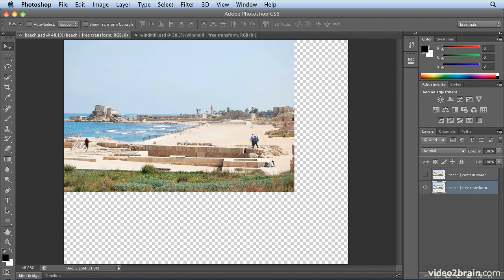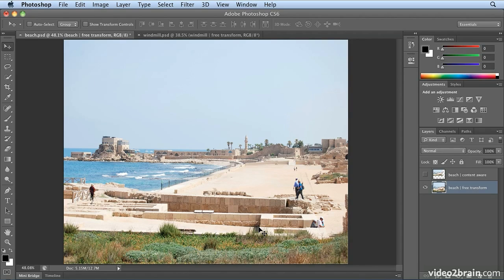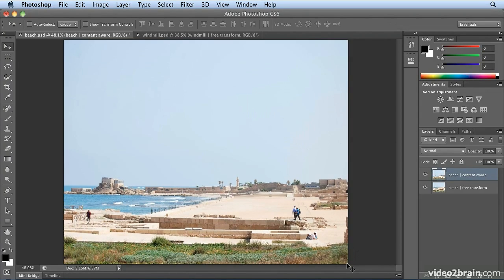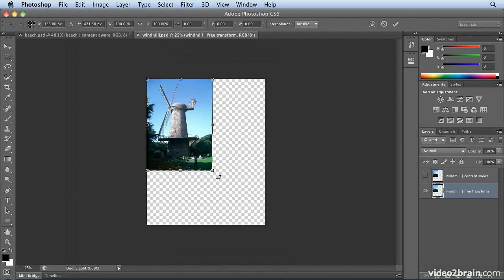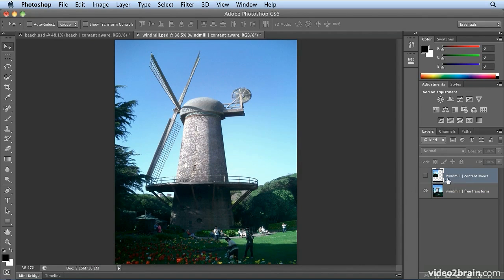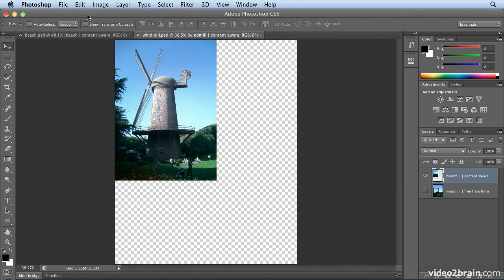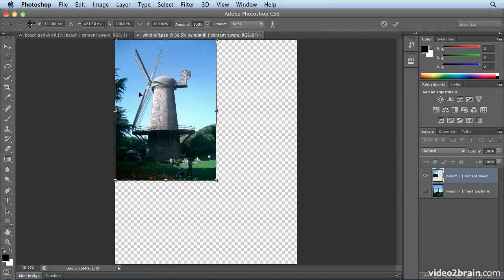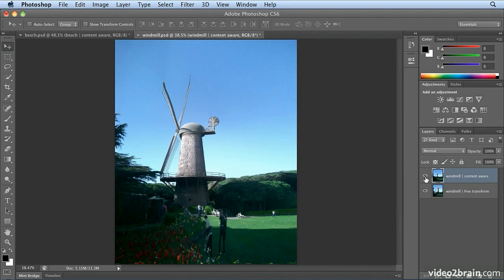PhotoshopCS6 Project Explorations